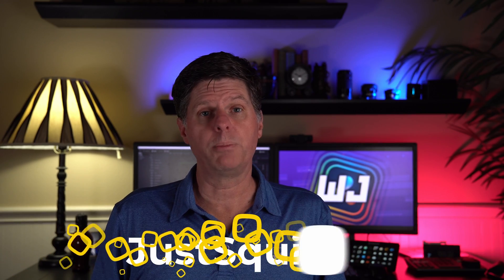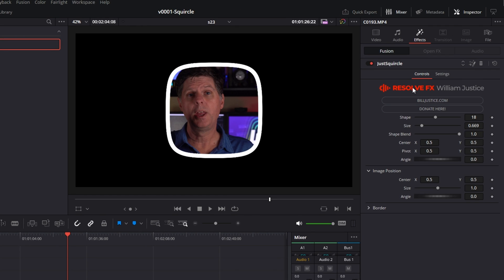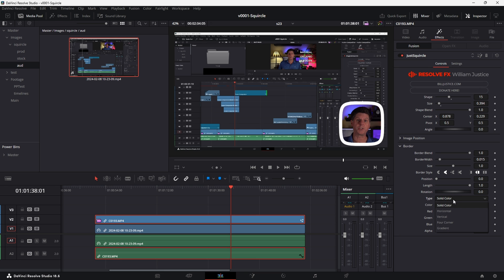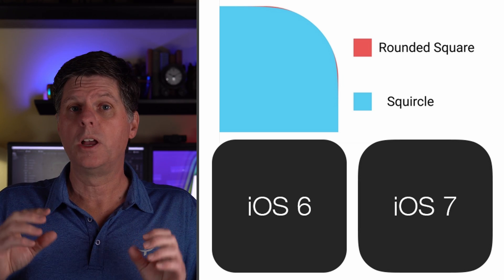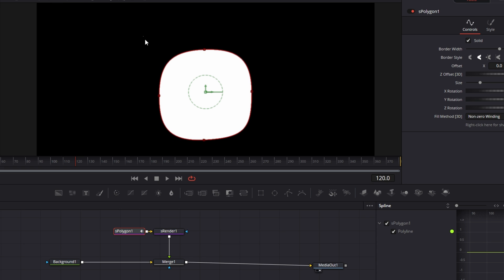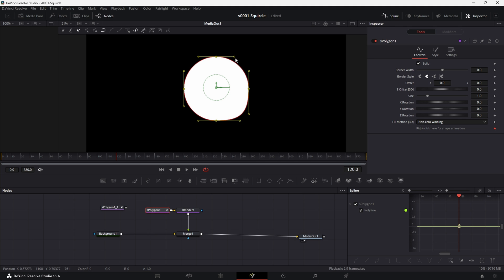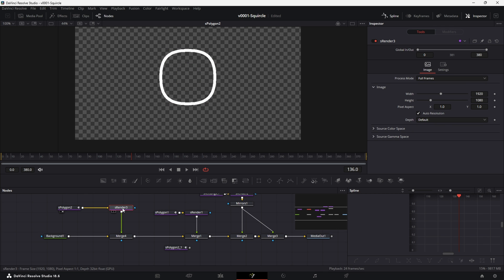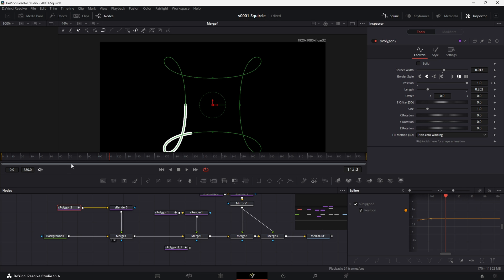IMPOSSIBLE Shape that Saved Massive TECH Company / Davinci Resolve Tutorial / Fusion / Possiblly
Learn how to create animated Squircle shapes in Davinci Resolve Fusion.  Which major tech company switched to using Squirlces in their product design and what happened after they made the change?  Download my free effect that makes it easy to create Squirlces on the Davinci Resolve timeline.   Where is this shape used in product and graphic design?  Fusion tutorial walkthrough on how to create the squircle shape and make it easy to animate using the property inspector.